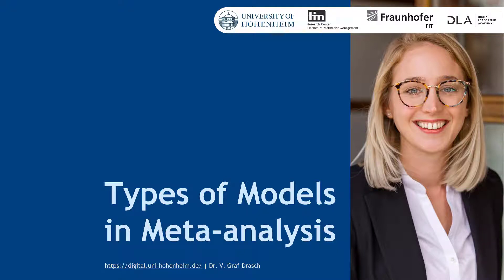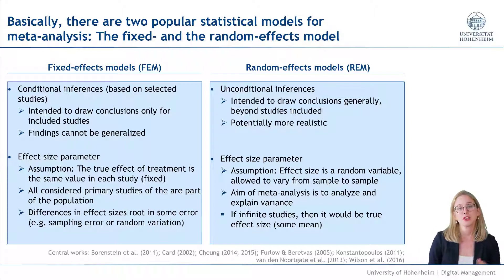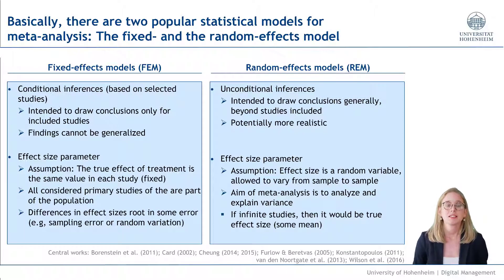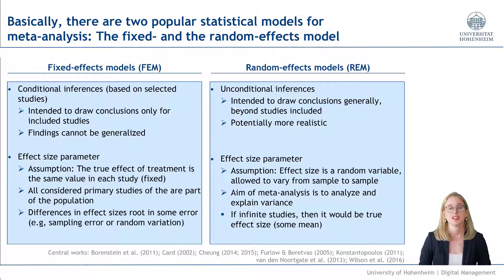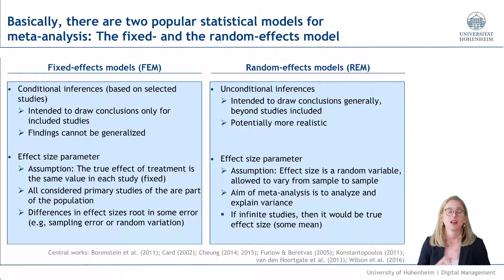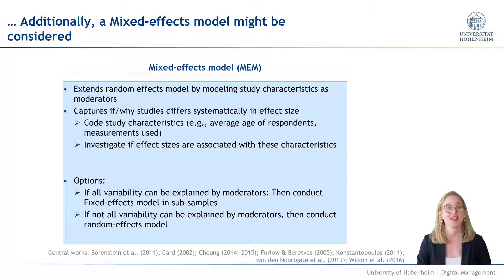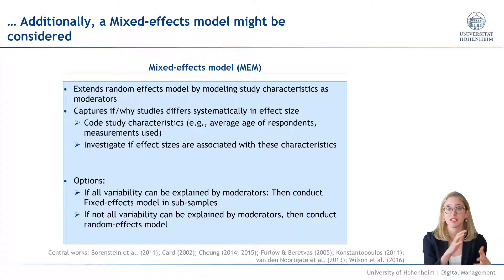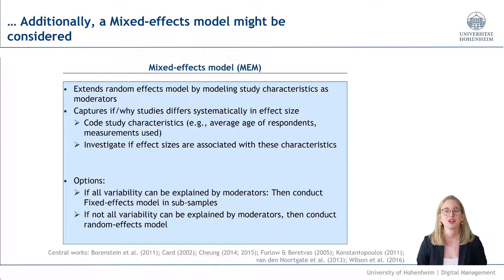Types of models in meta analysis (4:28 minutes)